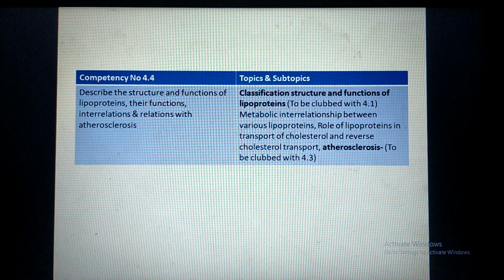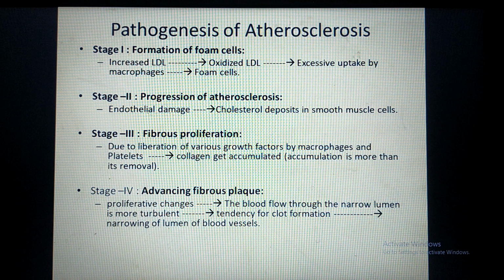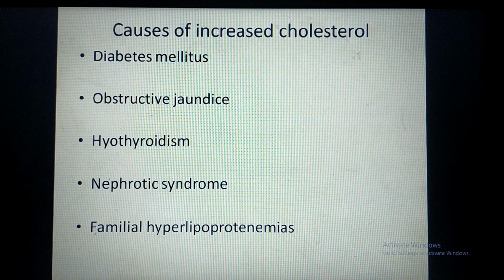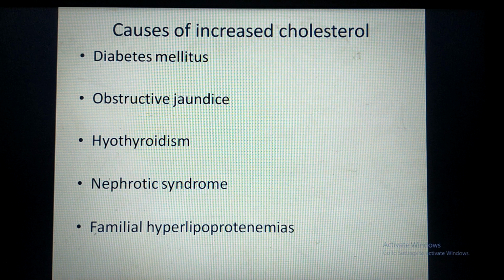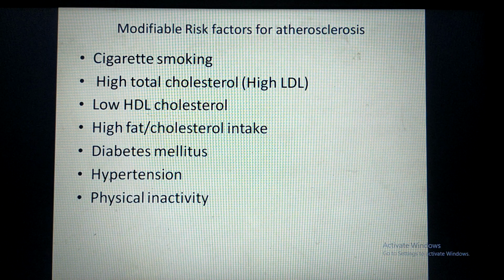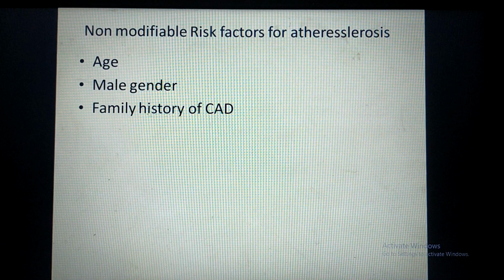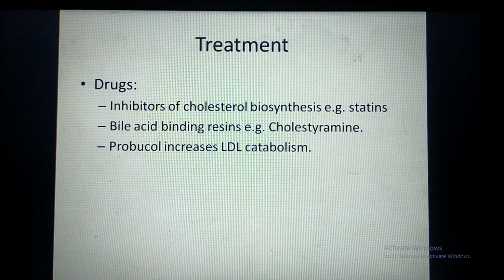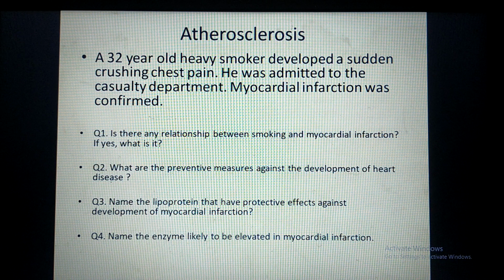Atherosclerosis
Coronary artery disease - Atherosclerosis